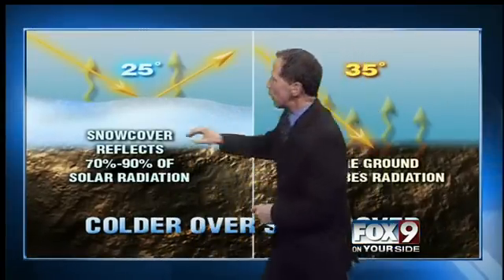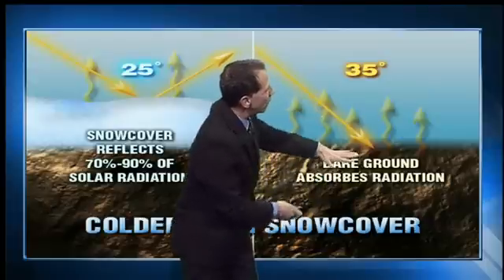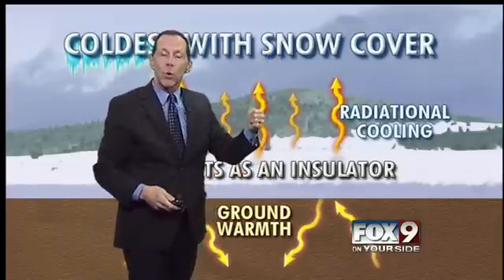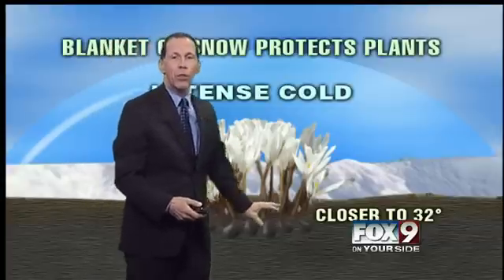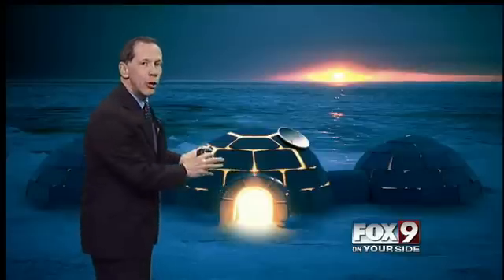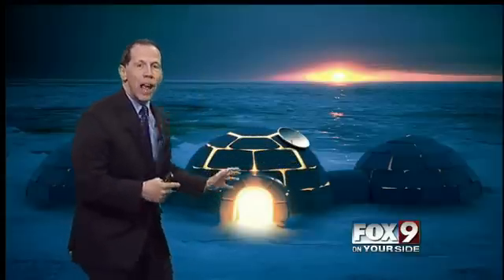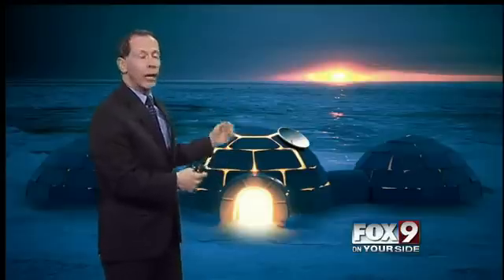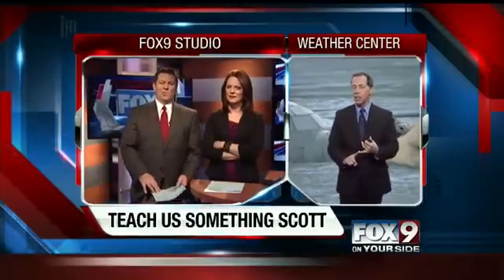I know people build igloos to stay warm. Does snow cover make the air above it warmer or colder?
Carson from Liberty Elementary is our Weather Whiz Kid of the night.